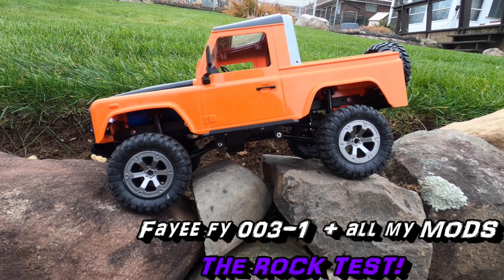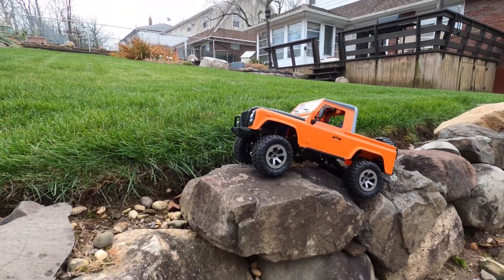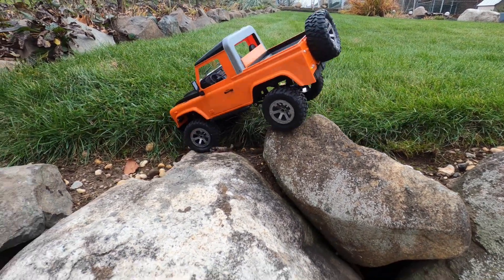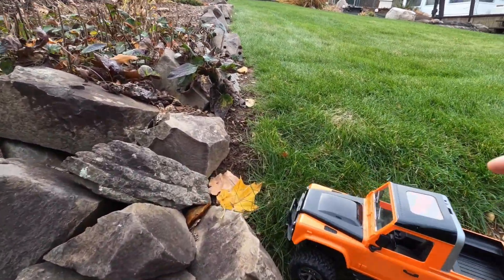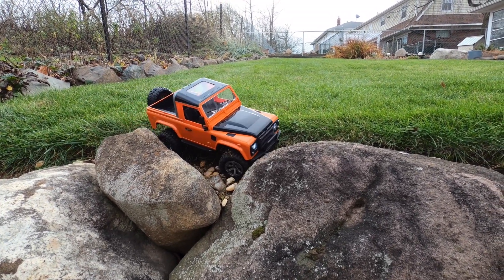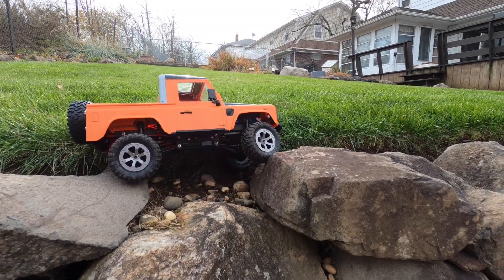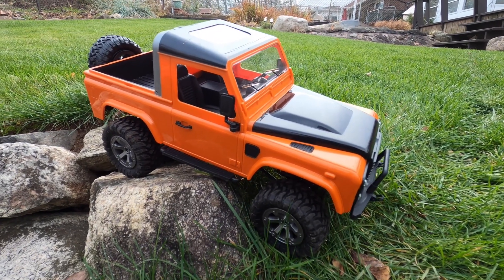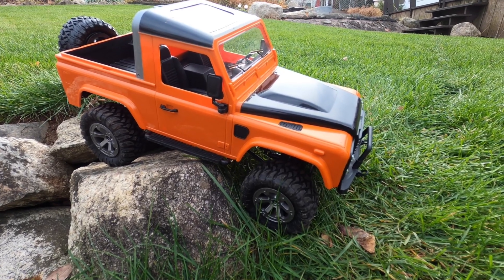Fayee fy003-1 modified rock crawl test (shocks battery steering mods)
My highly modified fayee fy003-1 rock crawler taking on some rough rocks!

ACTION CAMERAS
Xiaoyi Yi.

MIC'S
Boya BY-MM1.